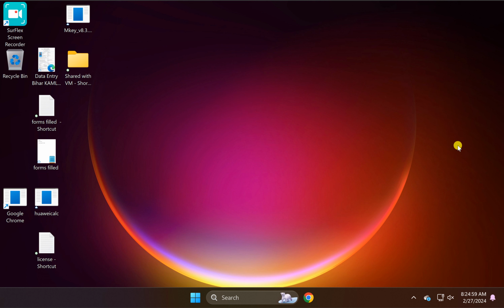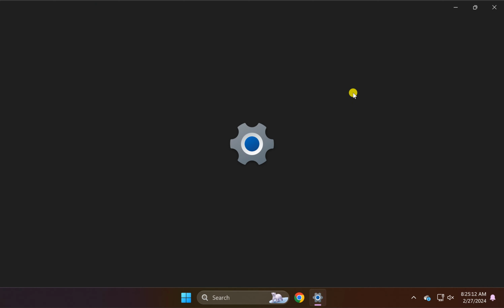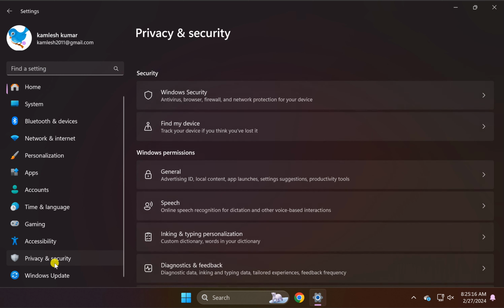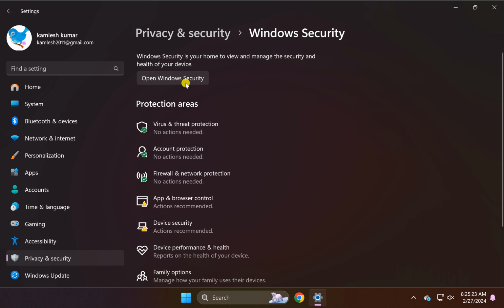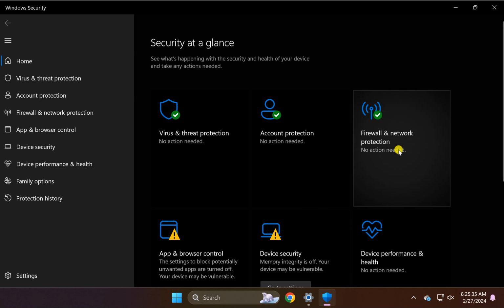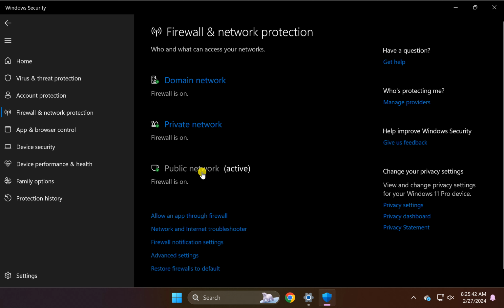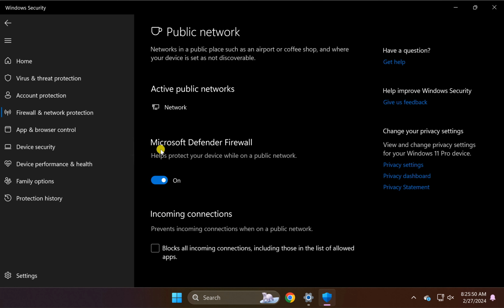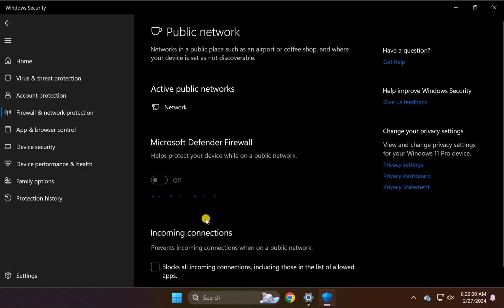How to Permanently Turn Off Windows 11 Firewall | GearUpWindows Tutorial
Title: "Ultimate Guide: Permanently Disable Windows 11 Firewall 🔥"

Description:
Welcome back, tech enthusiasts! In today's episode of GearUpWindows, we're diving deep into a crucial aspect of Windows 11 customization: the firewall. Whether you're a seasoned user or just getting started with Windows 11, understanding how to manage your firewall settings is essential for optimizing your system's performance and security.

In this comprehensive guide, we'll walk you through the step-by-step process of permanently disabling the Windows 11 firewall. From navigating the Control Panel to accessing advanced settings, we'll cover everything you need to know to ensure your firewall is turned off effectively.

But before we proceed, it's crucial to understand the implications of disabling your firewall. While it can provide more flexibility in certain scenarios, it also exposes your system to potential security risks. We'll discuss these considerations along the way, helping you make an informed decision based on your specific needs.

So, if you're ready to take control of your Windows 11 experience and fine-tune your firewall settings, join us as we explore the ins and outs of permanently turning off the Windows 11 firewall. Let's gear up and get started! 💻🔧🚀